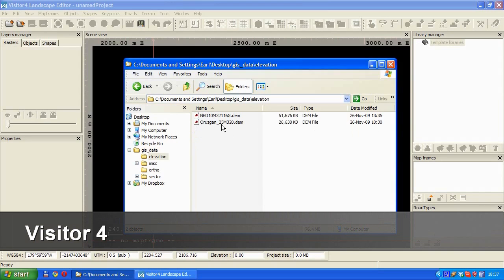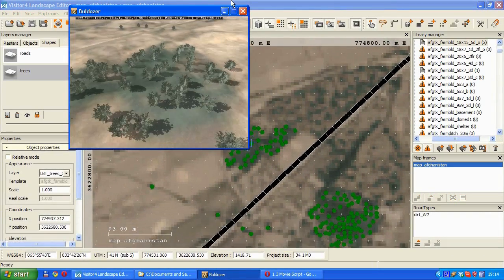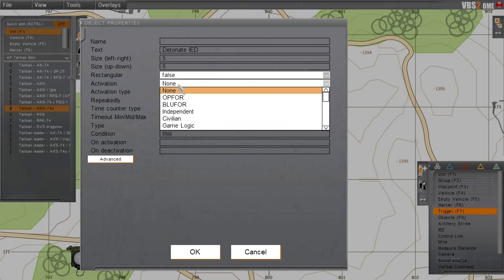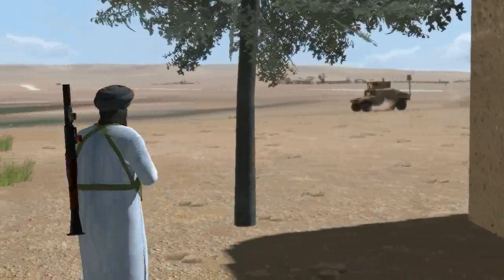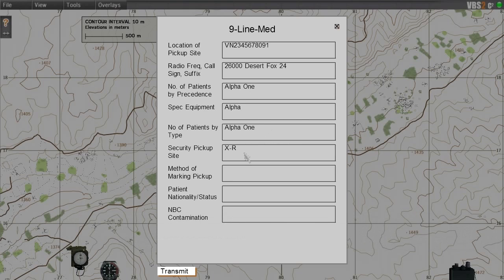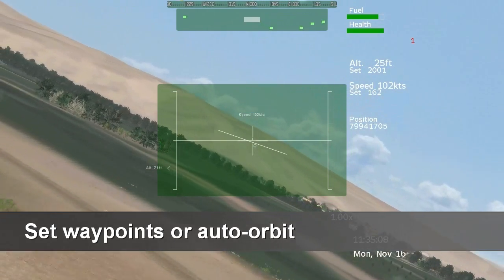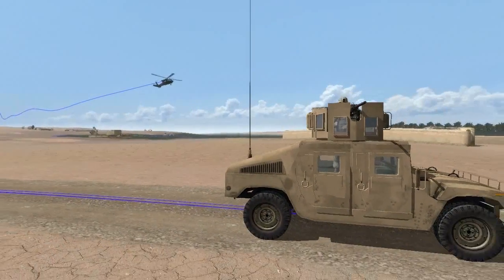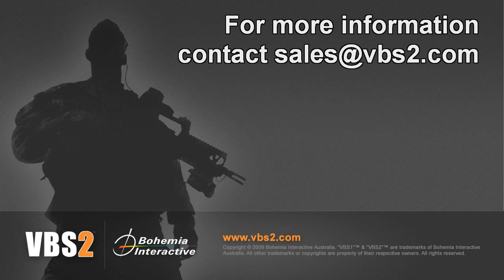VBS2 v1.3 Features Presentation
Describes some of the key features of VBS2 version 1.3. Video content from ~1min onward shot by myself, edited by me, voiceover and titles done by BISim. Visitor 4 section by BISim.